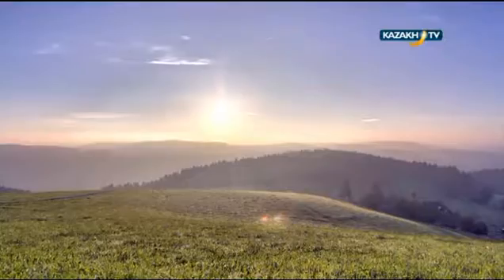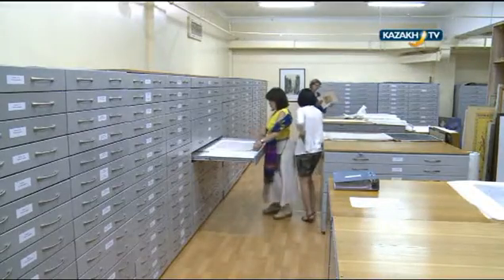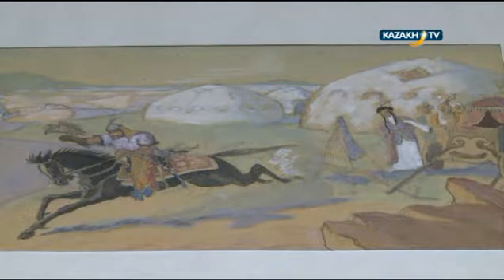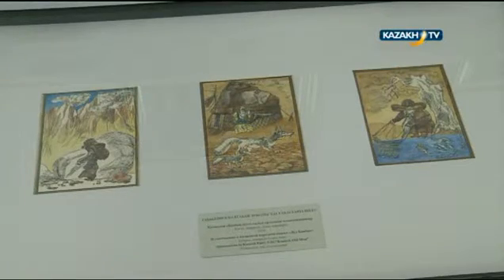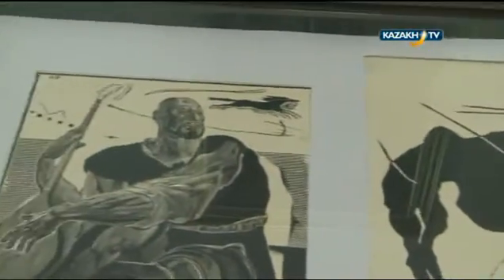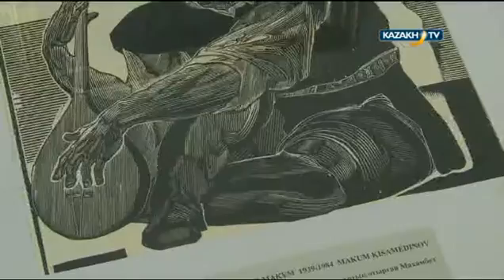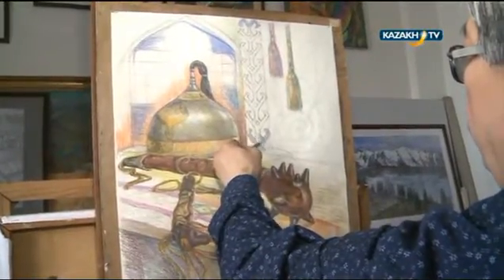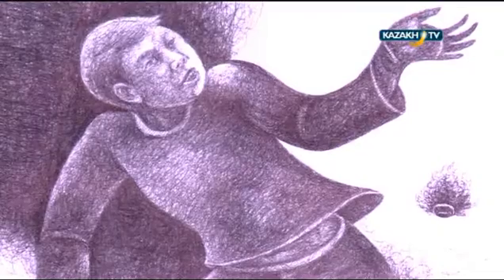"KazArt" #23 (07.09.2016) - Kazakh TV - eng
The topic of the program is Kazakh graphics.

The official Youtube channel of Kazakh TV.